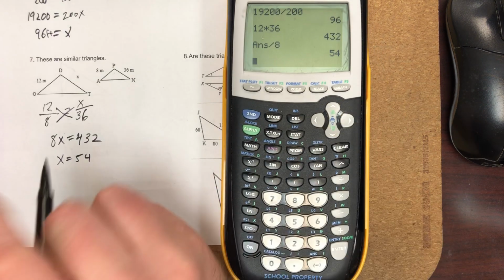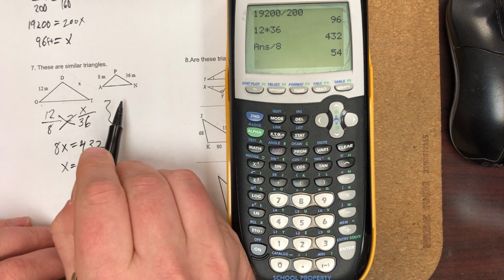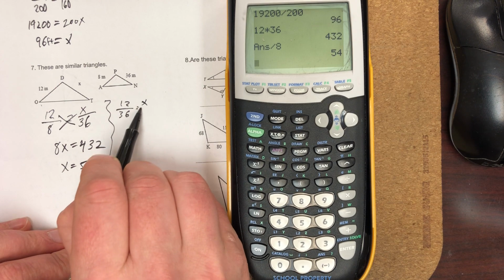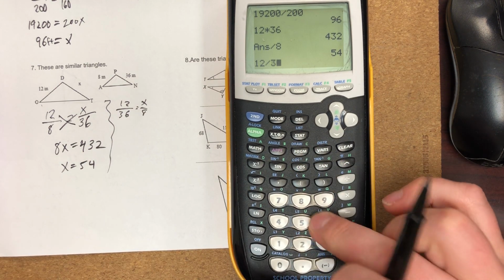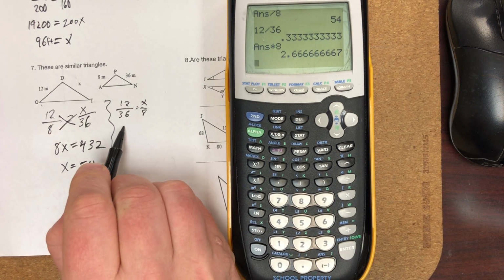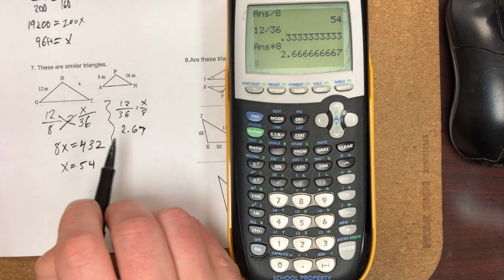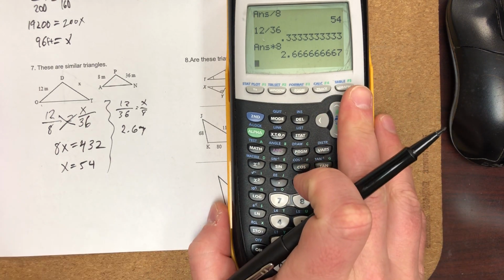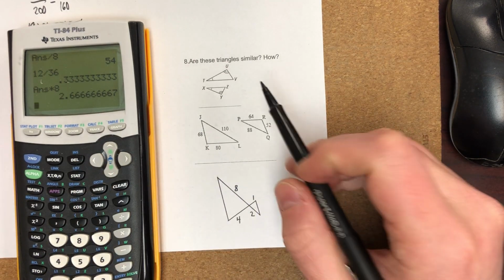7-4 practice worksheet